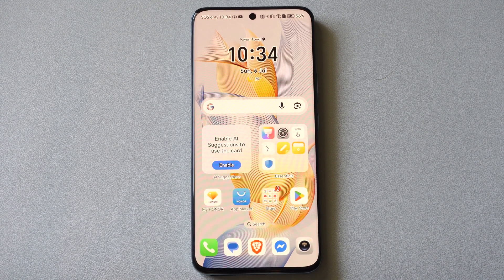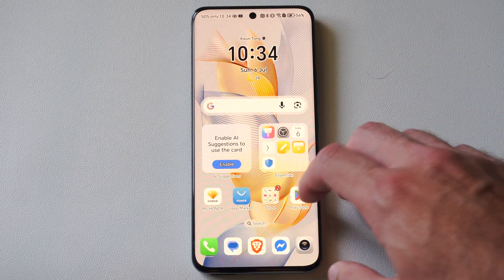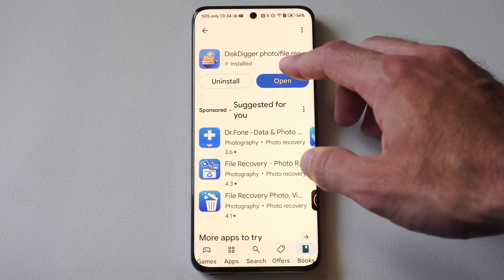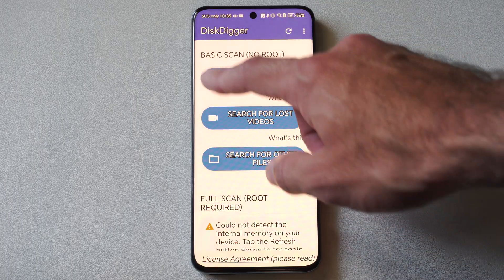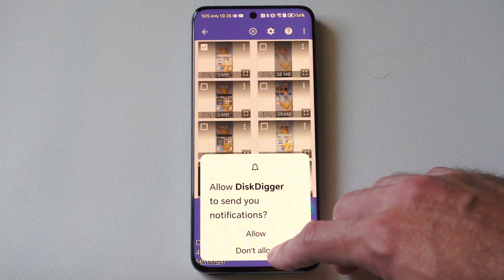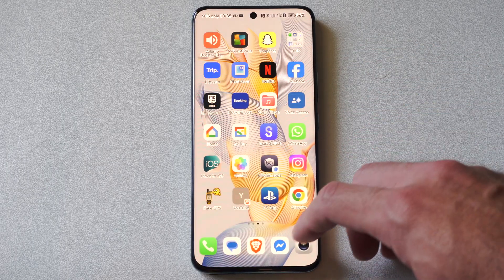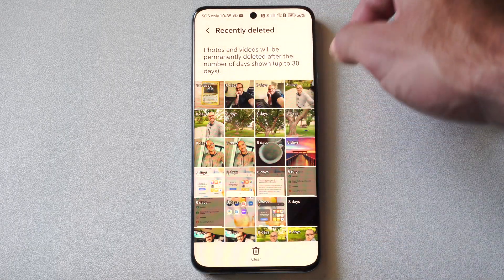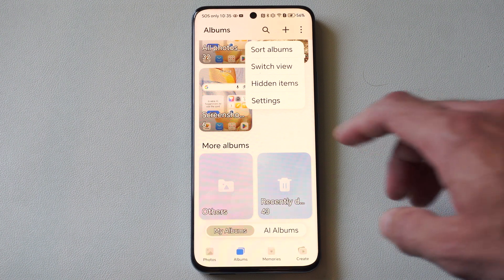How to Recover Old Photos on Android Phone 30 Days or Longer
Recovering photos on an Android phone that were deleted 30 days or longer ago is more challenging, as most built-in Trash or Recently Deleted folders (like in Google Photos or Gallery apps) typically retain files for only 30–60 days. However, there are still several methods you can try to recover older photos. Here’s a concise guide based on available options as of July 2025:

1. Check Cloud Backups (Google Photos, Samsung Cloud, etc.)
If you had cloud backups enabled before the photos were deleted, they might still be stored in a cloud service, even after 30+ days.

Steps:
Open Google Photos (or visit photos.google.com) and sign in with the Google account used for backups.

Check the Library or Photos section for older backups.
If deleted, check the Trash folder (Menu - Trash). Note: Google Photos keeps trashed items for up to 60 days if backed up.

For Samsung devices, open Samsung Cloud (Settings - Accounts and Backup - Samsung Cloud) and check for photo backups.
For other services like OneDrive, Dropbox, or Mi Cloud (Xiaomi), log in to the app or website and search for backed-up photos.

If found, select the photos and choose Restore or Download.
Note: This only works if backups were enabled before deletion. Check all accounts you might have used.

2. Check Google Drive or Other Storage Apps
Sometimes photos are saved in folders on Google Drive or other storage apps rather than the main gallery.

Steps:
Open Google Drive (or similar apps like Dropbox) and check folders like “Camera” or “Photos.”

Use the search bar to look for specific file names or dates.
Download any found photos to your phone.
Note: Look for manual uploads or auto-synced folders from older backups.

3. Use Data Recovery Apps
If photos were stored locally (on internal storage or SD card) and not backed up, recovery apps may help, though success is less likely after 30+ days due to potential overwriting.

Steps:
Download a reputable app like DiskDigger Photo Recovery, Dr.Fone, or EaseUS MobiSaver from the Google Play Store.

Grant storage permissions and, if prompted, root access (optional but increases recovery chances).

Scan your device’s internal storage or SD card for deleted photos.
Preview recoverable files, select the ones you want, and save them to a new location (e.g., cloud or external storage).

Note: Recovery is less likely if the phone’s storage has been heavily used since deletion, as new data may overwrite old files.